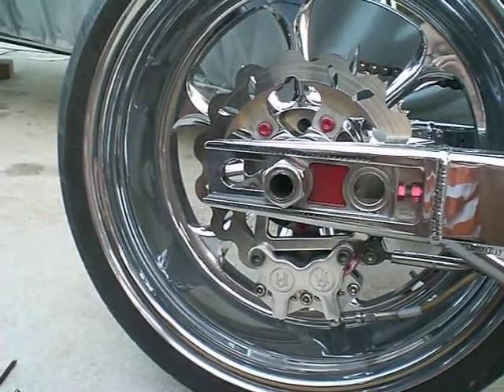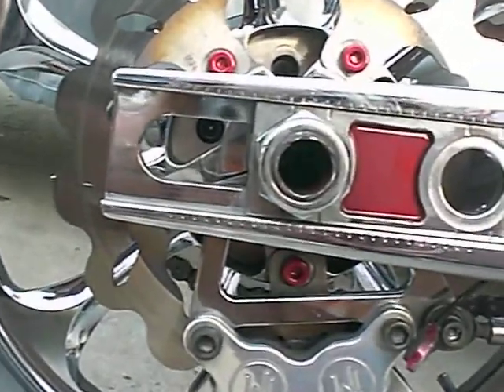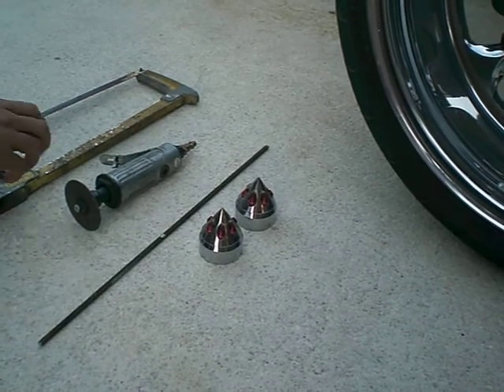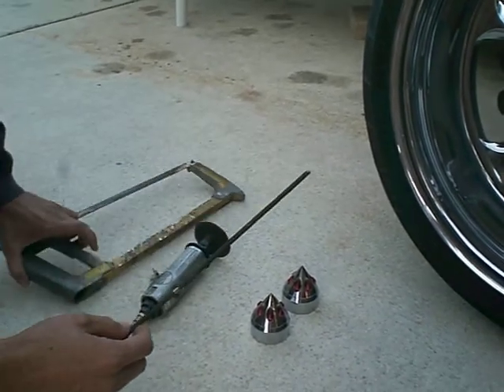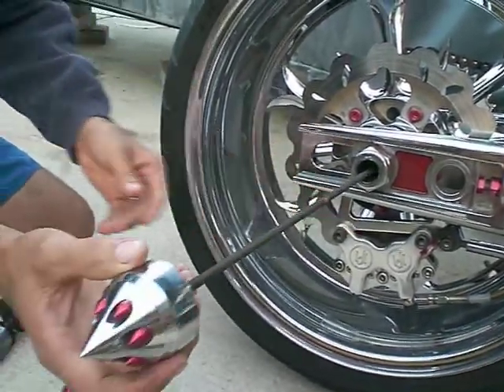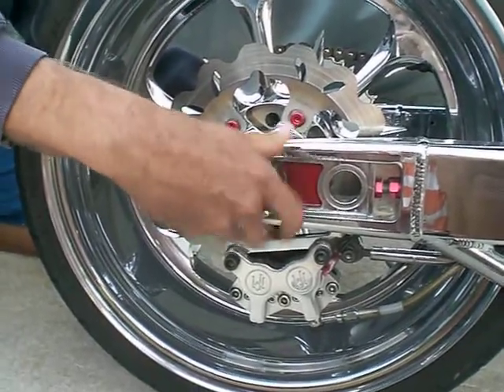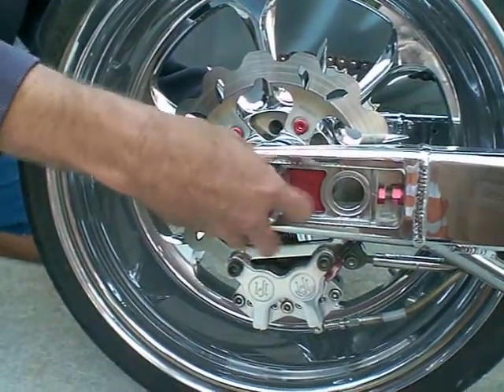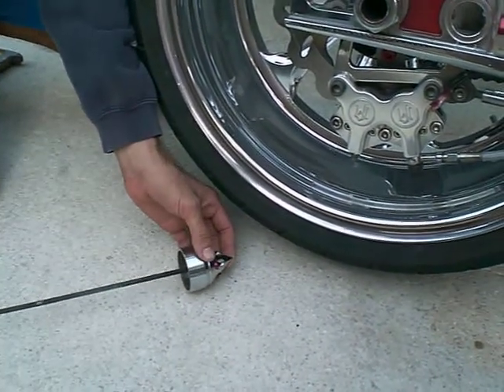sixty61 axle cover instalation. sixty61.com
This video will show you how to install your sixty61 axle covers, 1/4-20 all thread is required  for your honda, suzuki, kawasaki, or yamaha sportbike instalation.